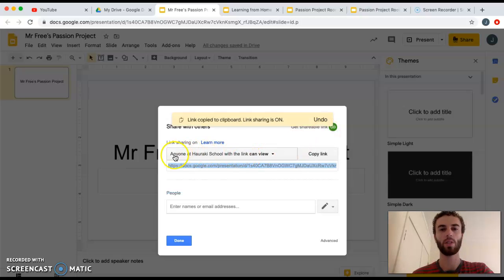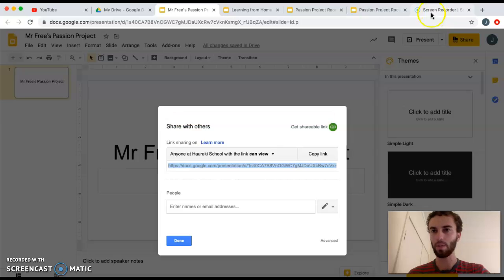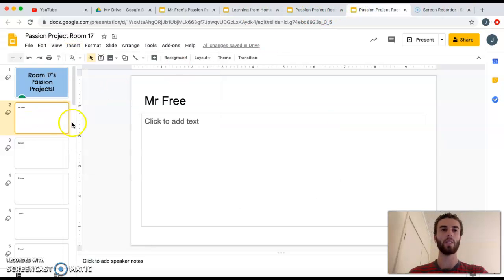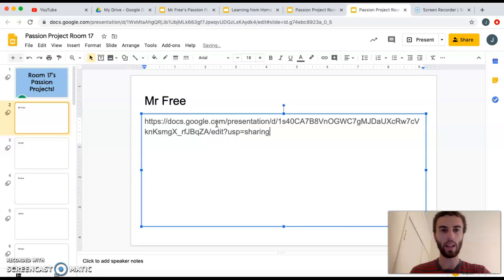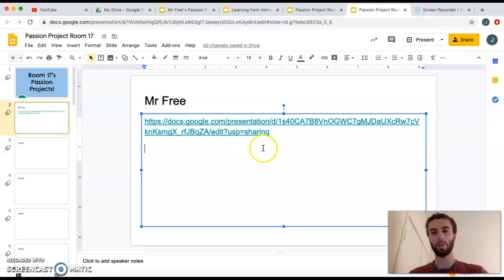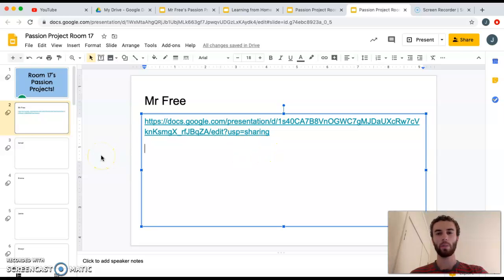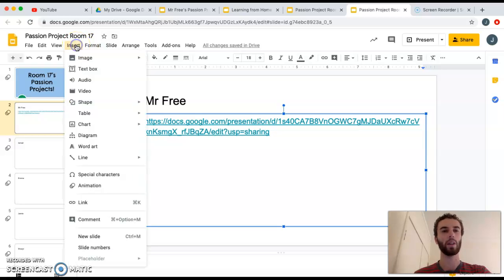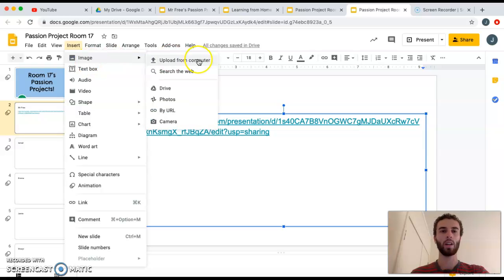How to Insert Your Passion Project